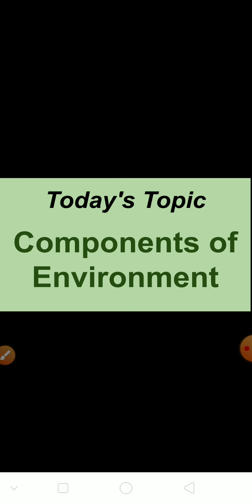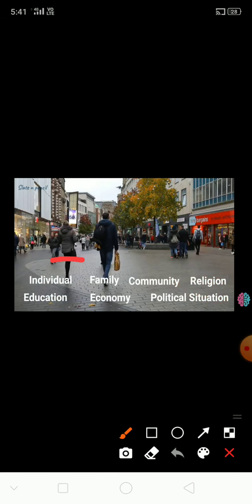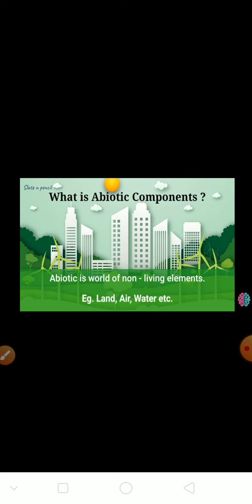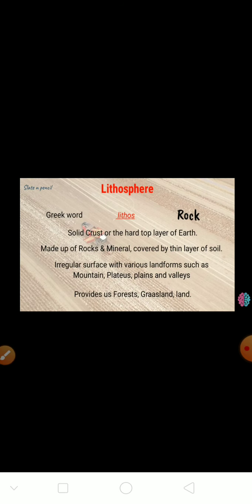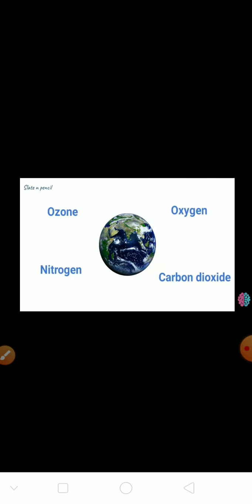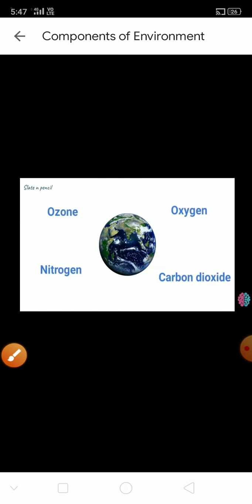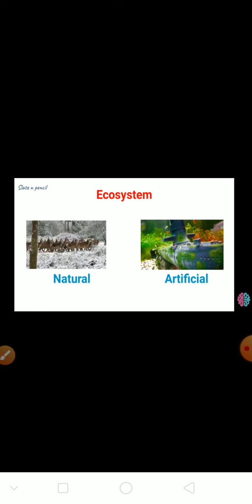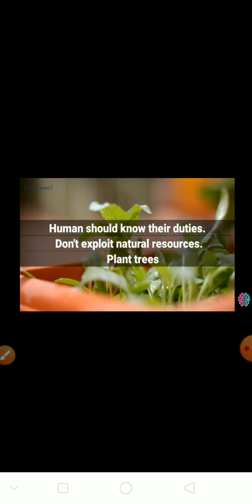Bridge Course Session-7 Geography: Components of Environment (14 June 2021)